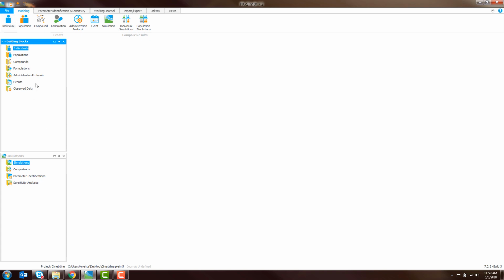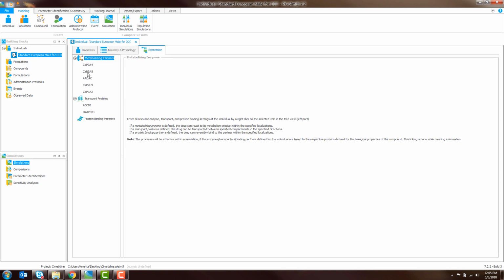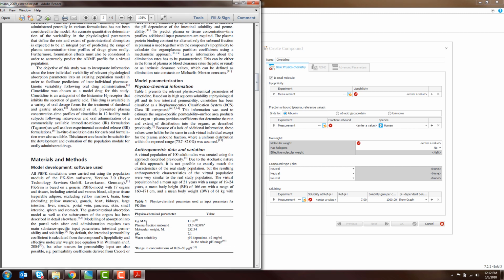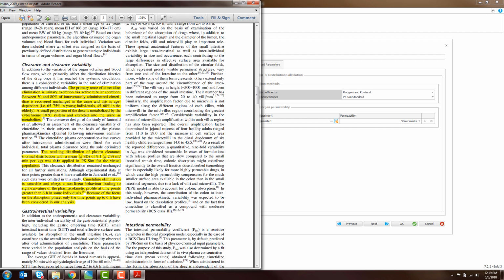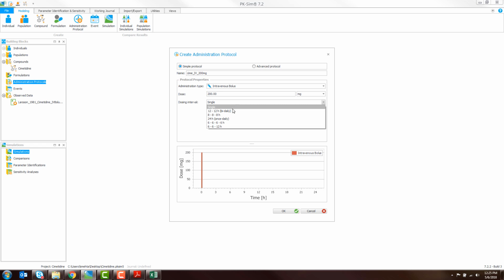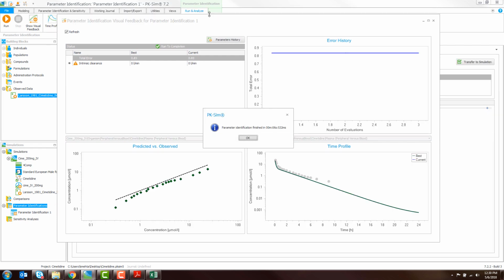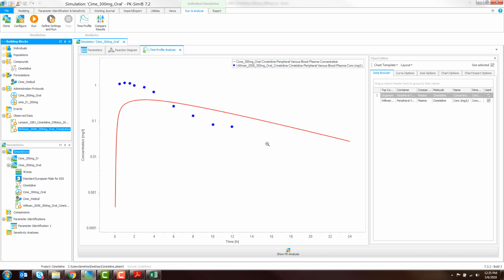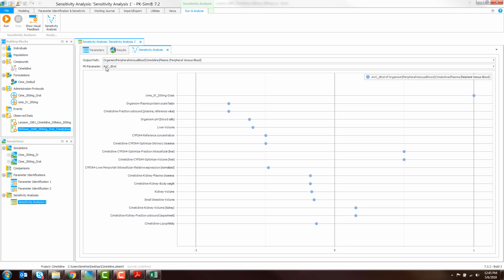2 PBPK Modeling using PK-Sim